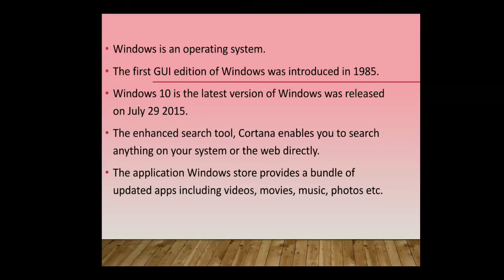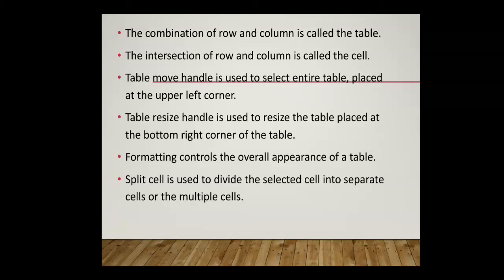Class- 5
Key points of Ch - 2 & 3